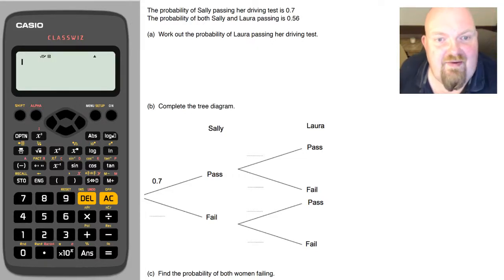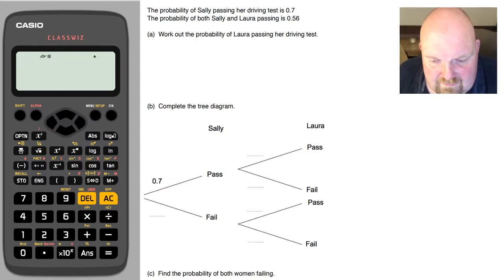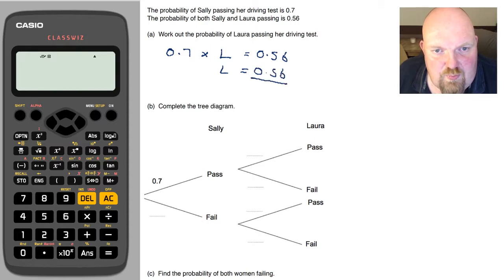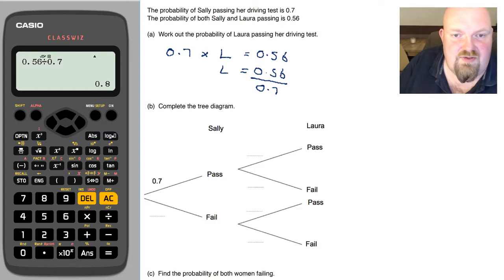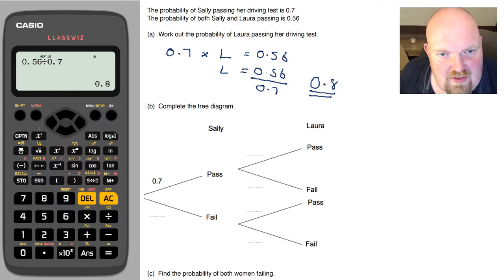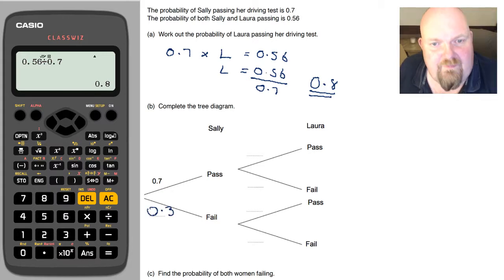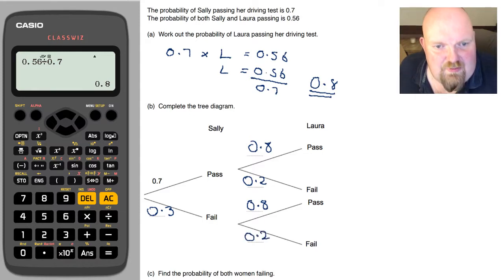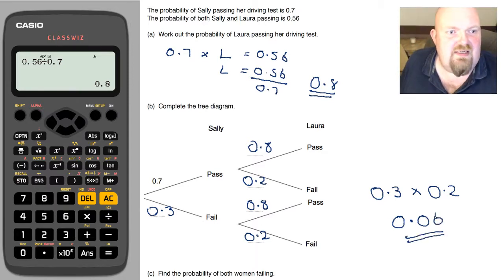Probability Trees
Potential Edexcel Higher Paper 2 and 3 Topics